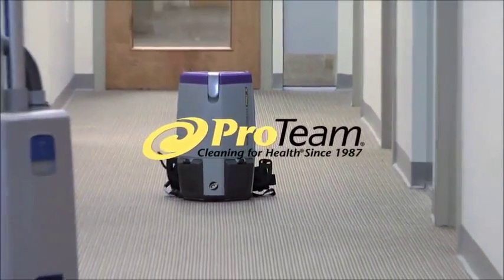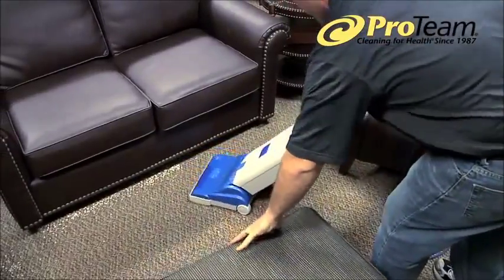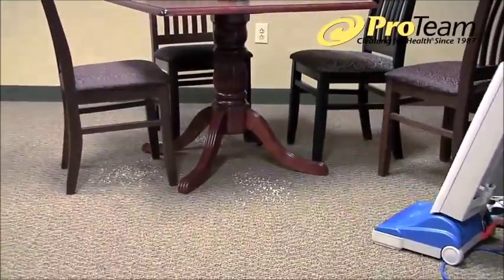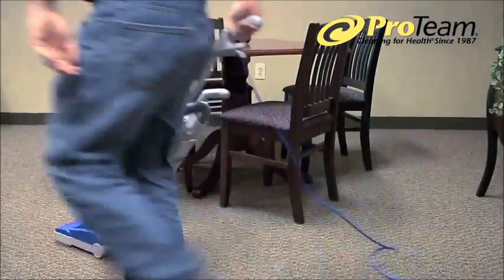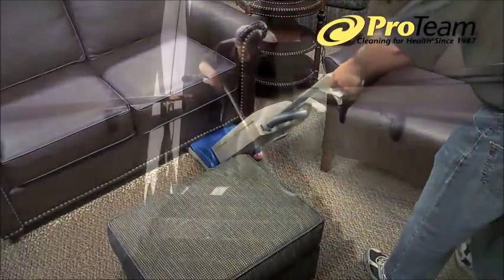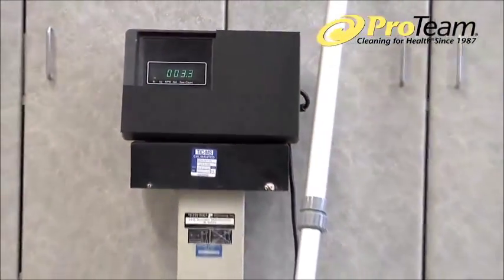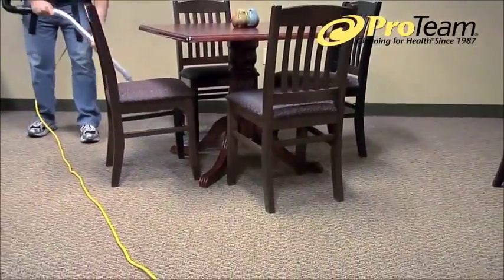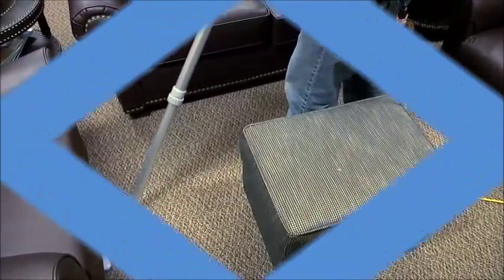Vacuum Movie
Description